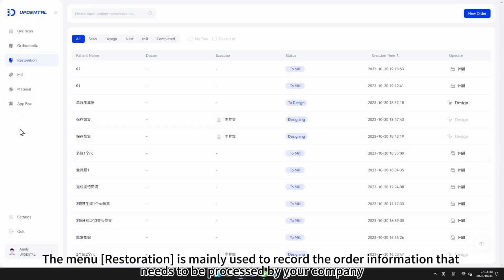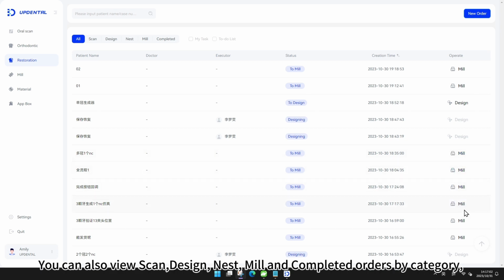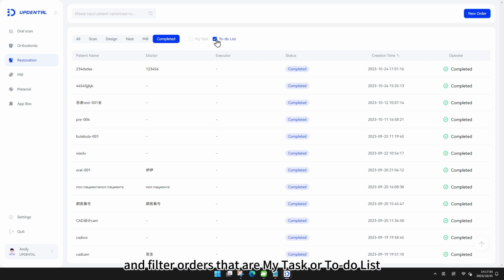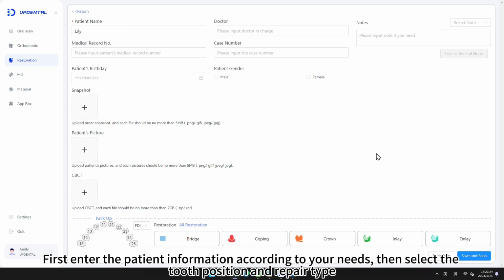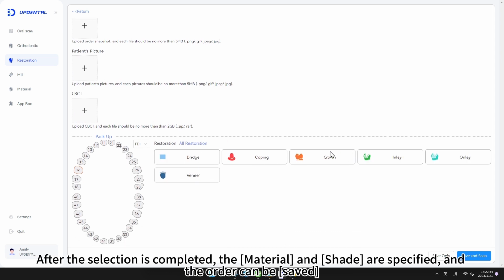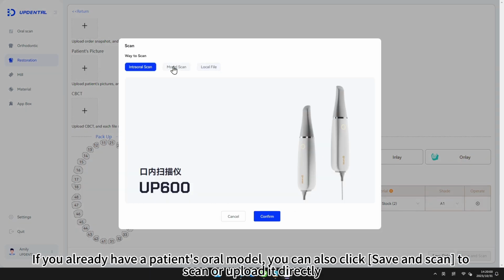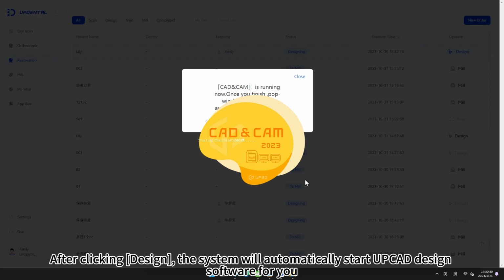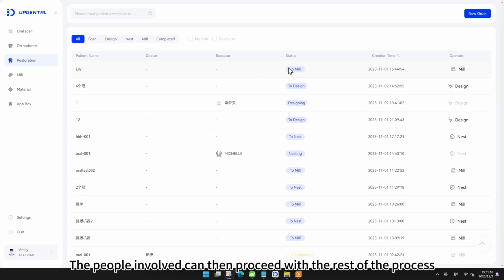6. UP3D - How to start a restoration order?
up3d UP3D - How to start a restoration order?